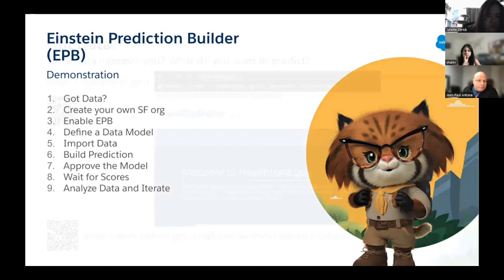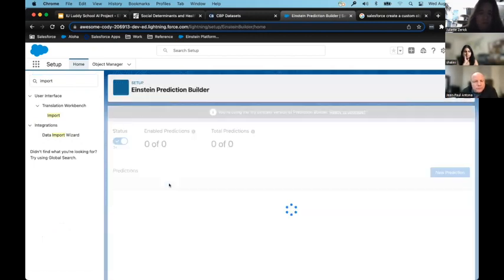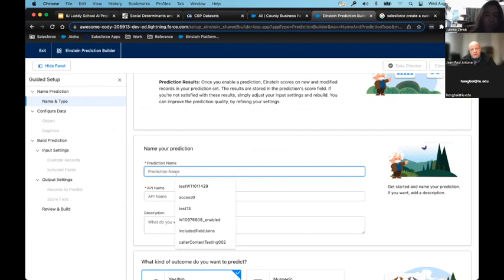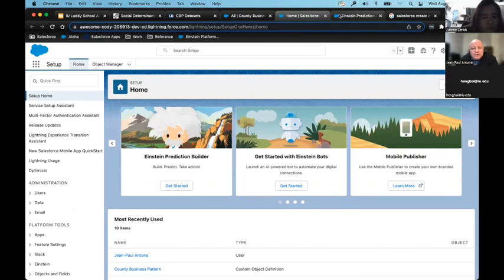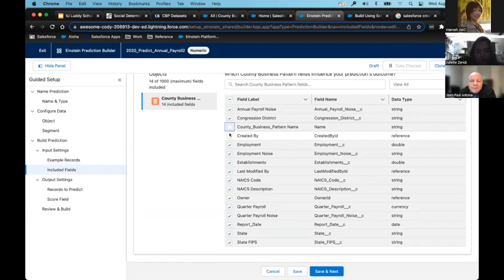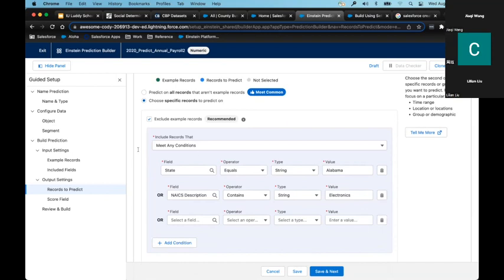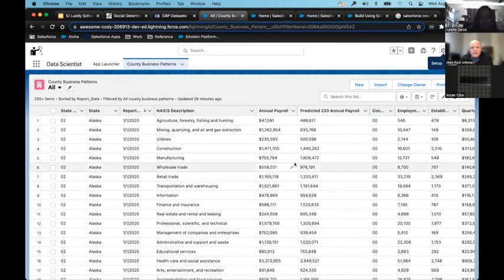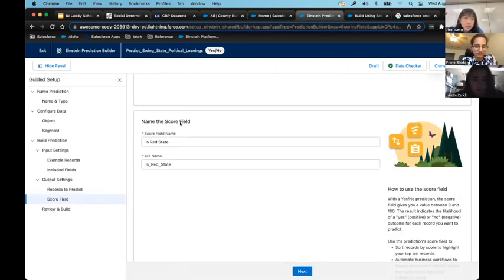End-to-end demonstration of how to use Salesforce Einstein Prediction Builder with external data.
End-to-end demonstration of how to use Salesforce Einstein Prediction Builder with external data. Target audience is novice Salesforce users (university students) and non-Data Scientists. A prime example of how Salesforce "democratizes" machine learning for newbies. Although 40 minutes long, the demo covers the full spectrum of prediction definition from external data sourcing, data prep, data import, prediction configuration, and the parameters for refining a prediction.